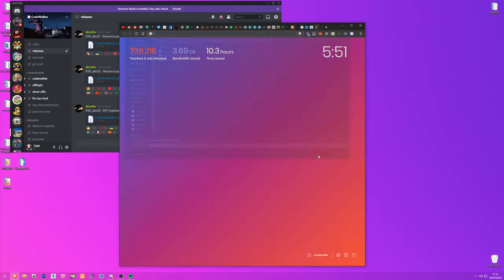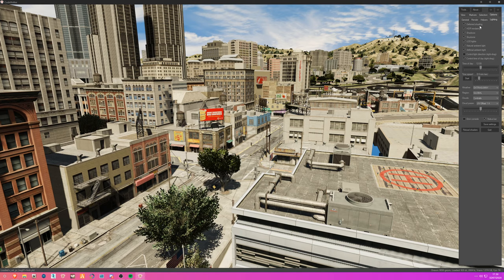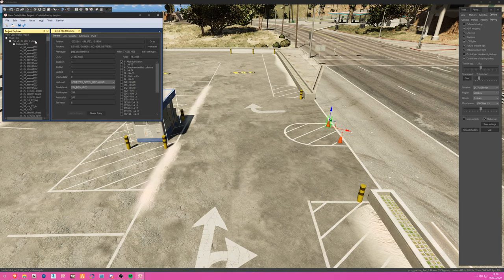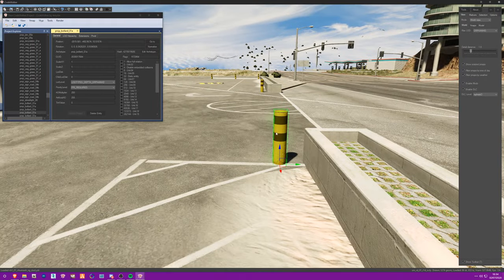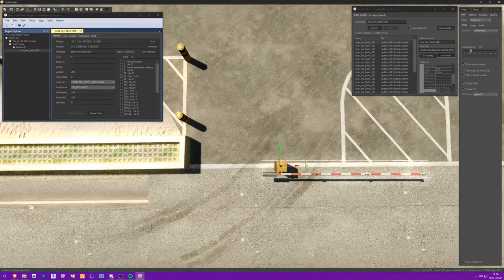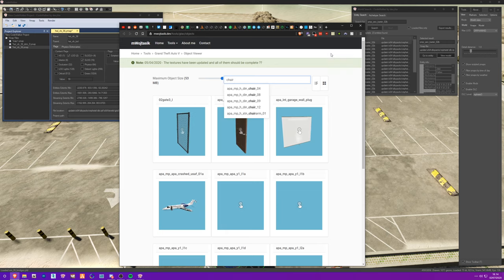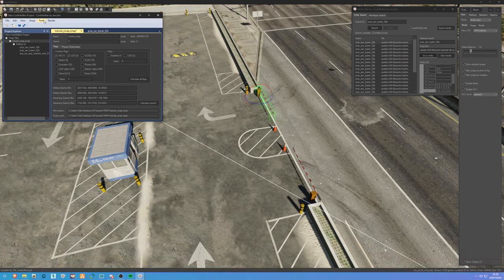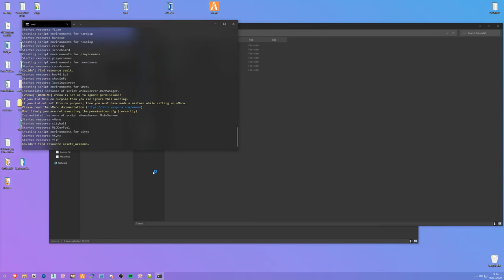[GTA 5 Tutorial - Part 2] Using codewalker and creating/modifying ymaps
In this tutorial we will go over how to use codewalker and stream in your creation.

fxmanifest.lua
fx_version 'bodacious'
games { 'rdr3', 'gta5' }

-Free tools-
for the latest CW version.